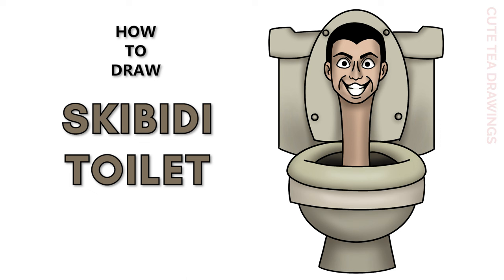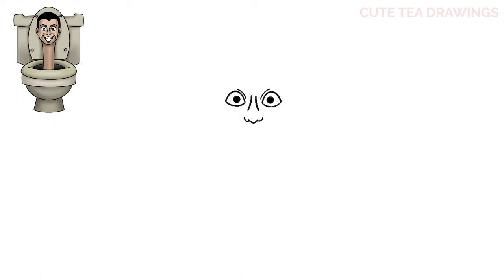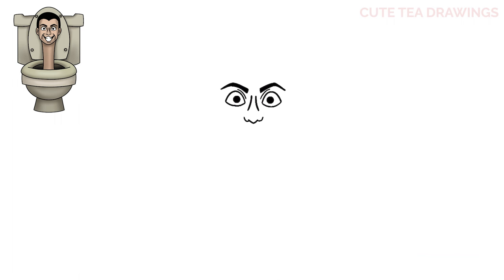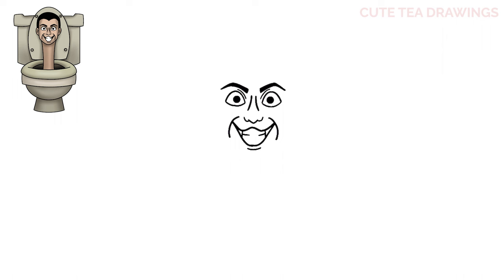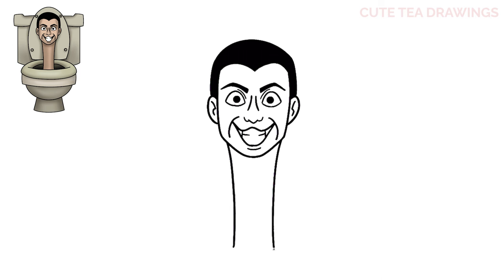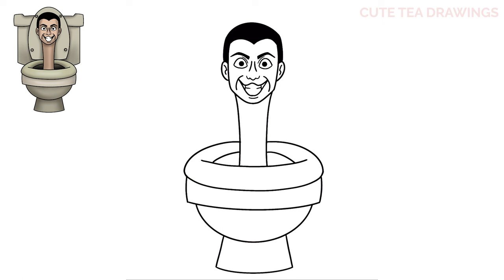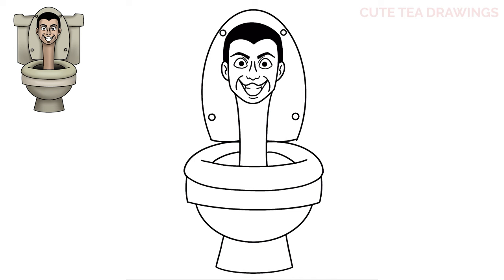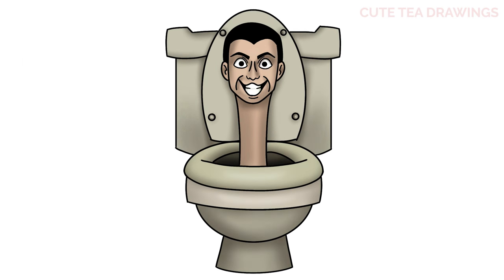How To Draw Skibidi Toilet | Easy Step By Step Drawing Tutorial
How to draw Skibidi Toilet.

The Skibidi Toilet are the titular main antagonists of the Skibidi Toilet series, created by DaFuq!?Boom! and are the primary adversaries of The Alliance. These beings are predominantly designed as toilets, each with chanting heads protruding from their toilet bowls, which often serve as their method of attack. They are responsible for numerous acts of aggression towards both their enemies and innocent bystanders, as well as spreading the influence of the Parasitic Skibidi Toilet, which can also serve as their primary minions.

- 2020 iPad Pro 12.9"
- Apple Pencil 2
- Procreate App